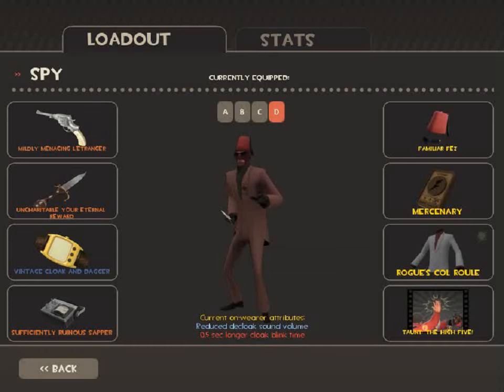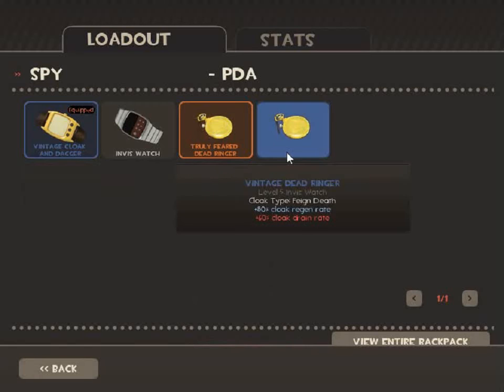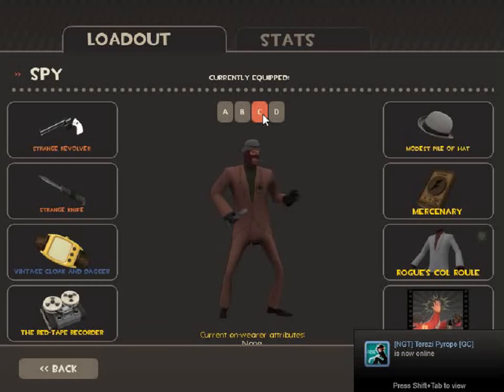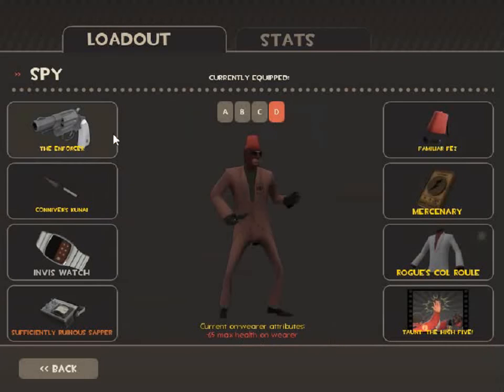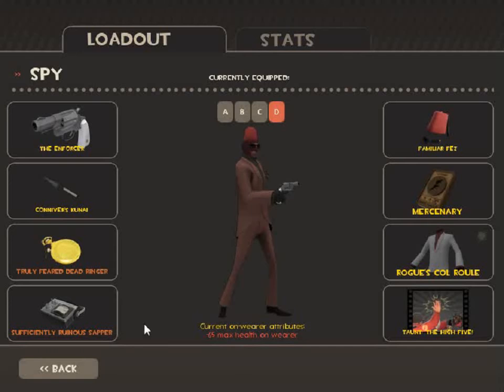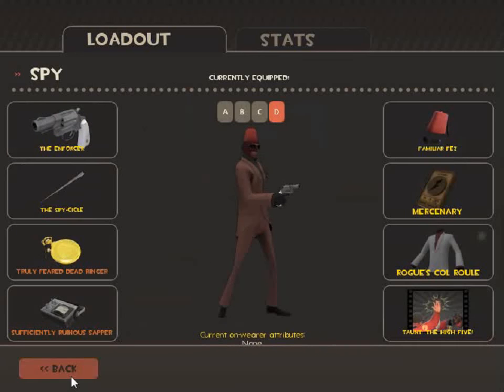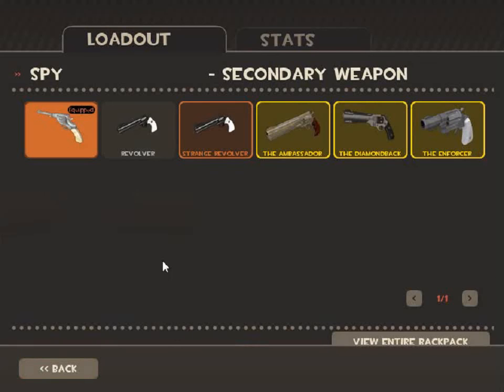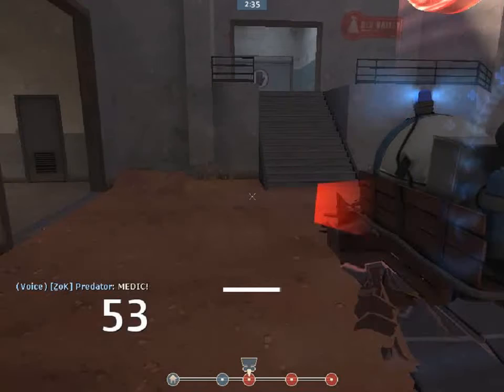greenminer13 tf2 weapon the spy part 1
i am doing some tf2, and this is me talking about a few of the weapons part 2 will be more in detail about how to use them properly. and don't forget to go to leptir's channel and his server. also check out my other videos, never foregt to leave a meassage in the discription or other ways.